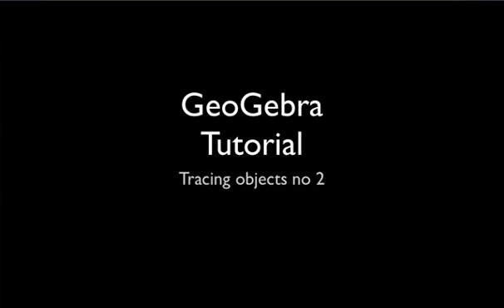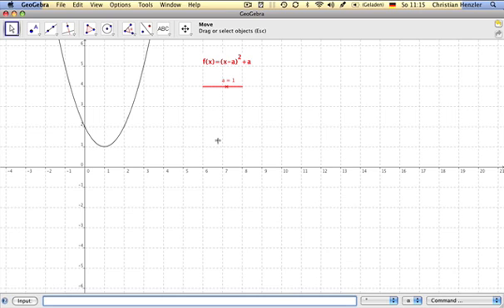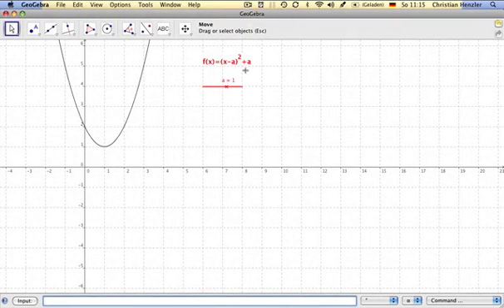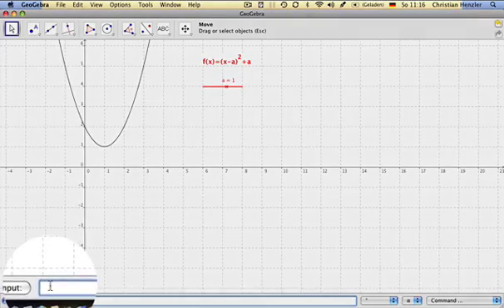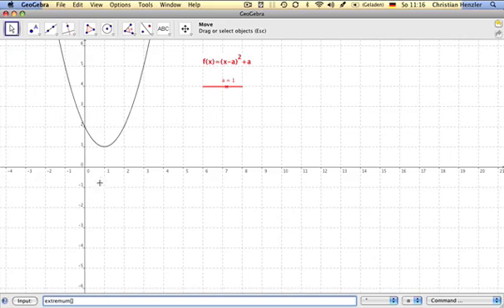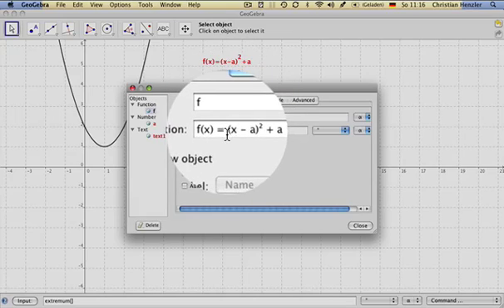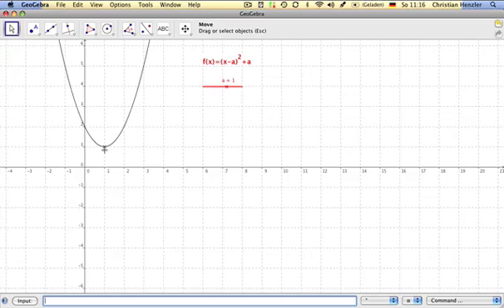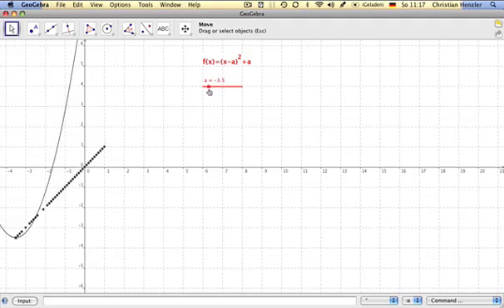GeoGebra Tutorial - Tracing objects no 2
Here you learn how to trace points of specific set of curves.